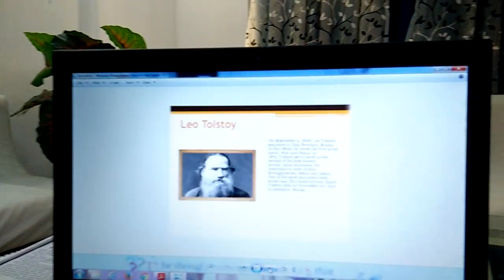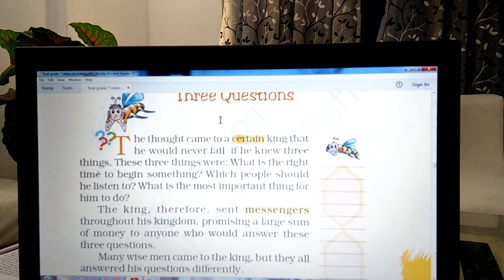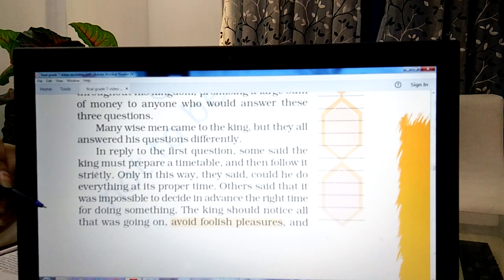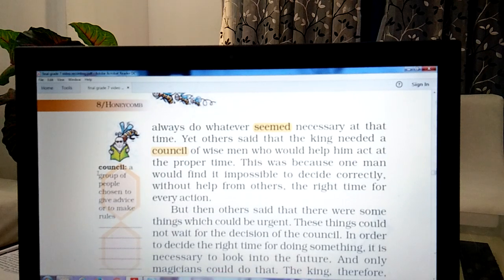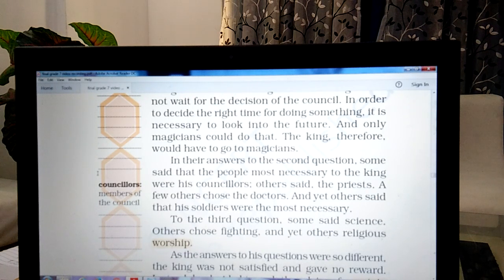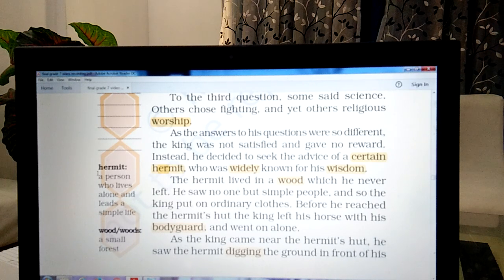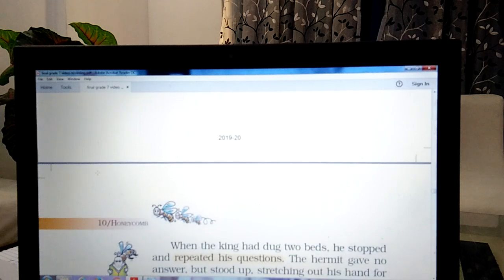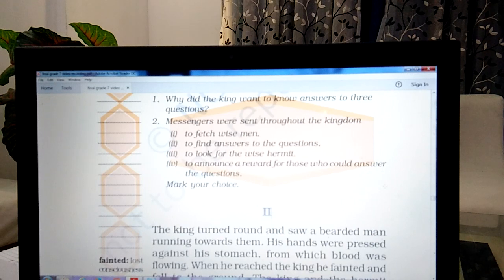Grade VII. English Reader Day 1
Ms.Santosh Yadav